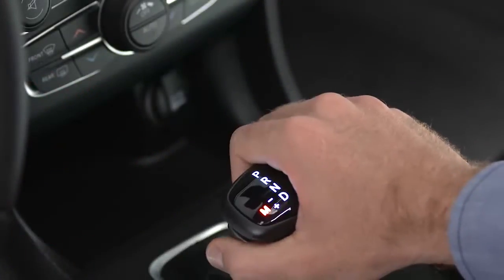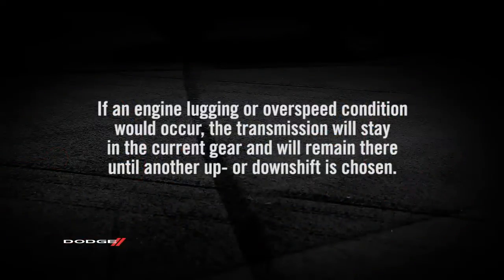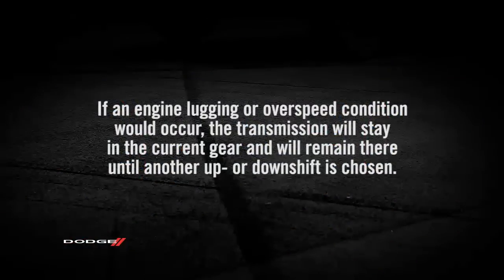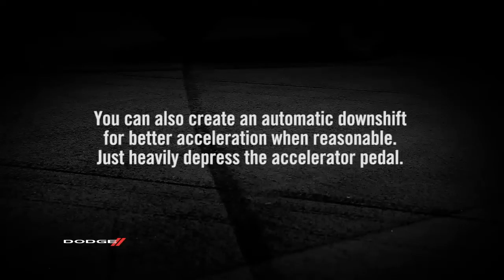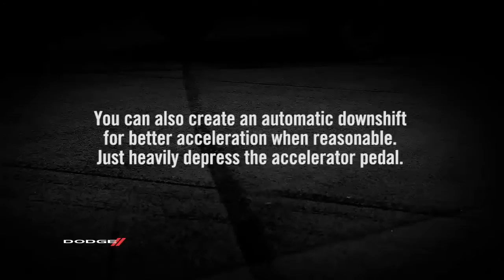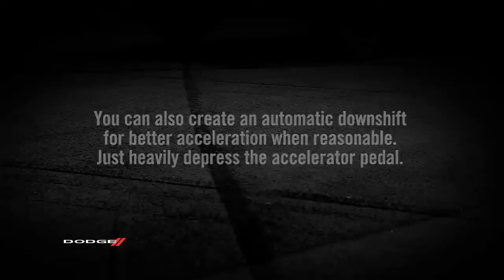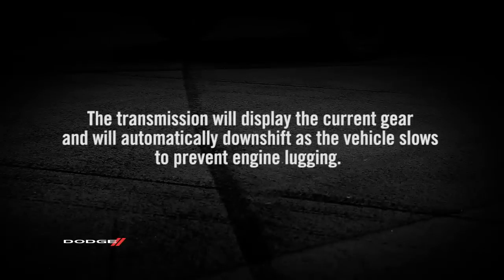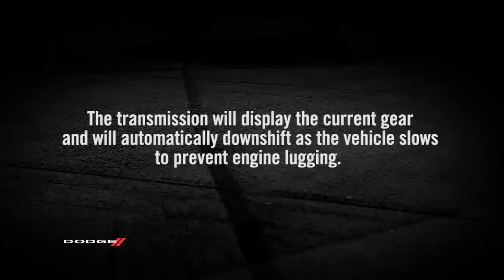AutoStick-How the responsive gear shift improves fuel economy on 2017 Dodge Charger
Your 2017 Dodge Charger AutoStick feature allows you to shift your automatic transmission like a manual transmission. For a more adaptive or responsive control, move the gear shift from the Drive position to the AutoStick mode and upshift or downshift manually.